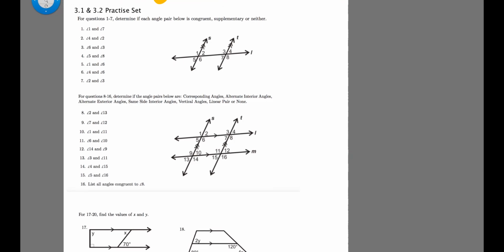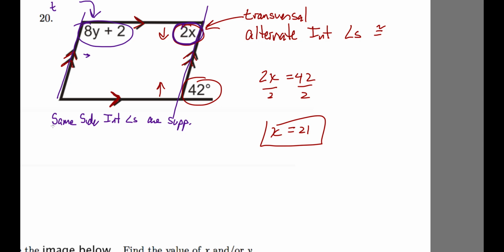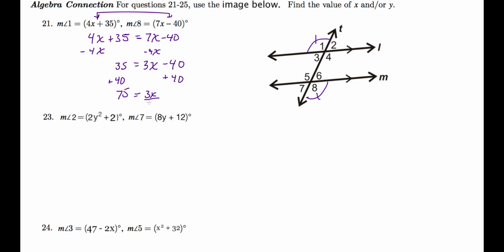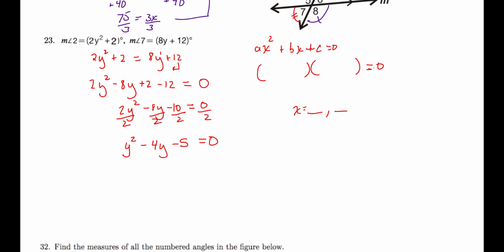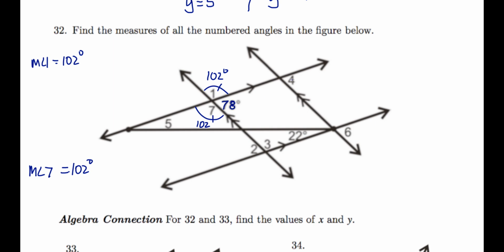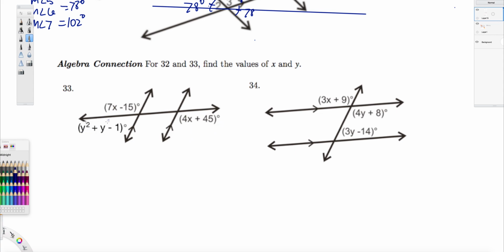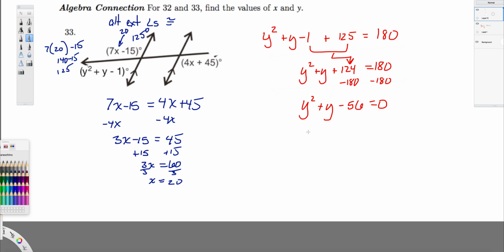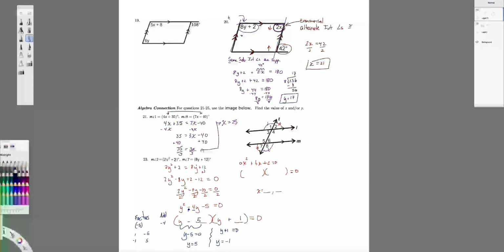3.1/3.2 Practice Solutions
3.1/3.2 Practice Solutions